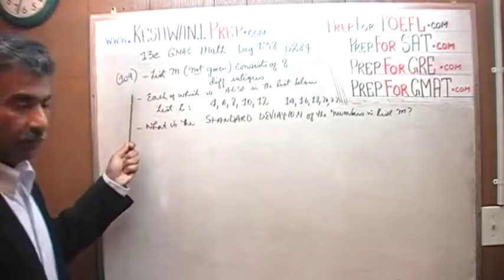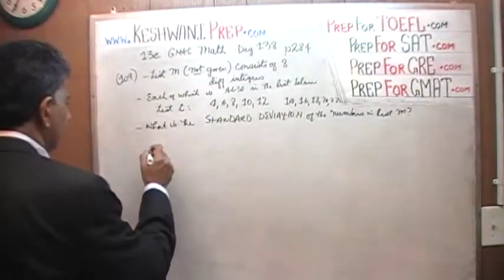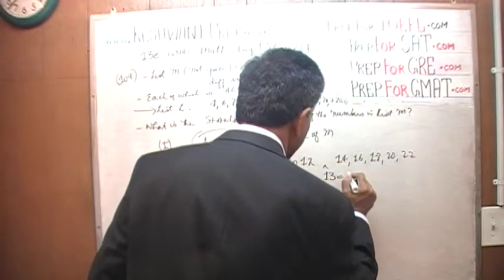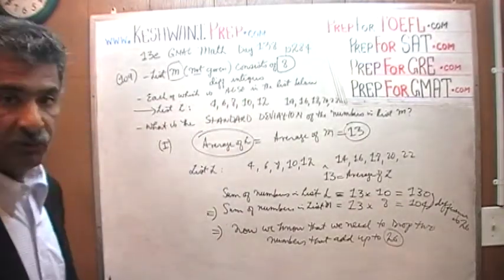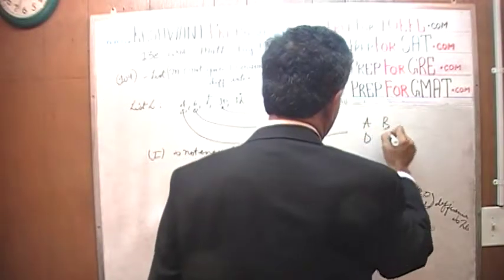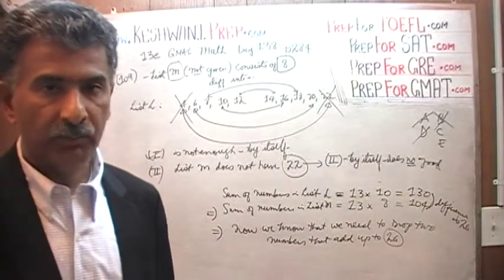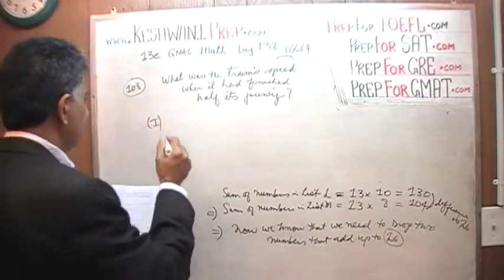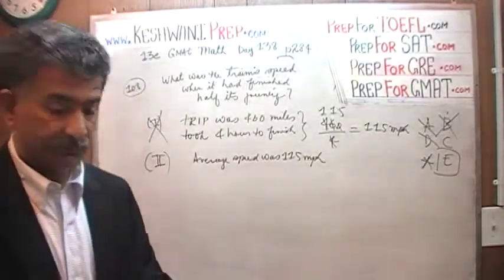GMAT Review 13th Edition, Day 138, p284, ds108, ds109, Data Sufficiency, Tutor via skype GRE, SAT